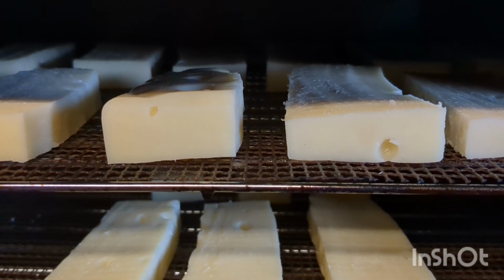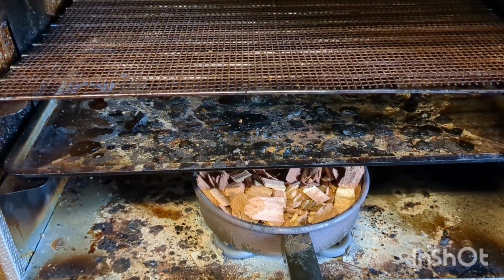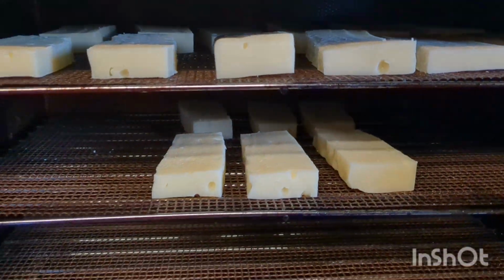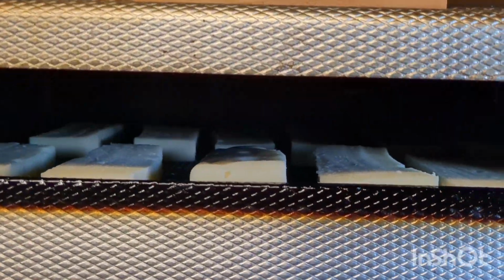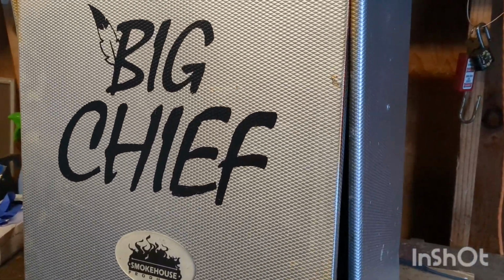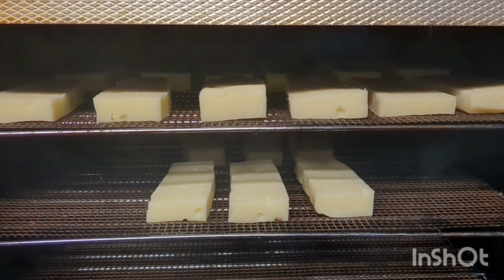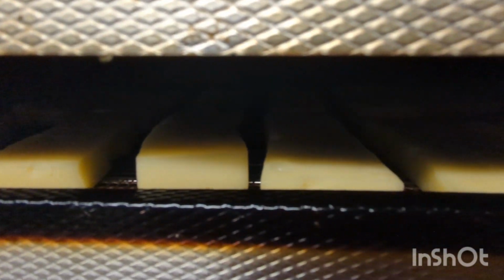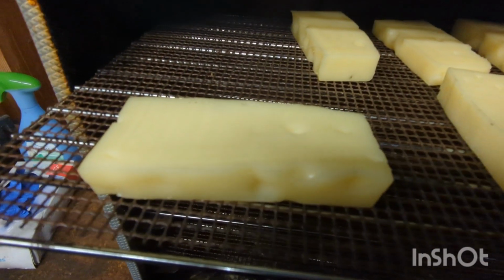one of my favorite smoked treats.